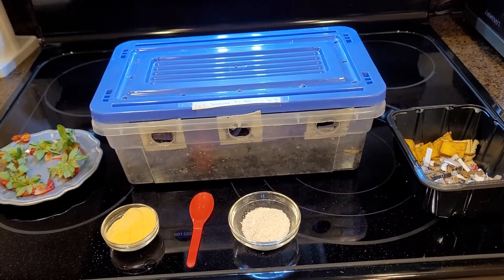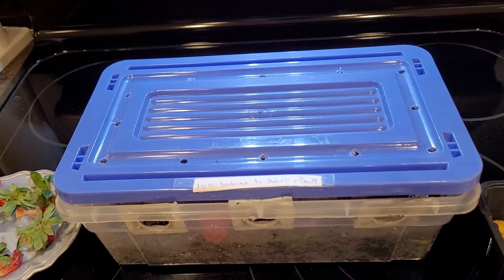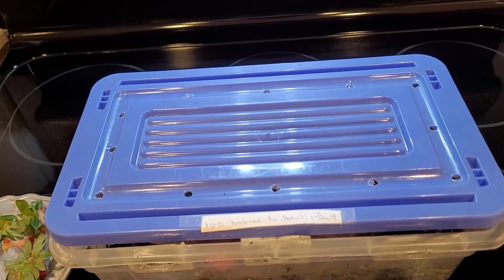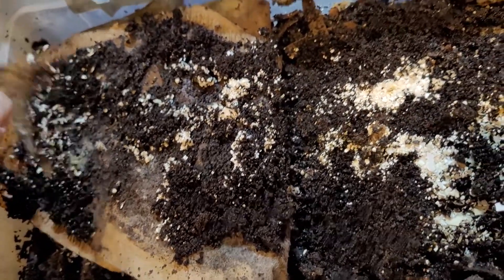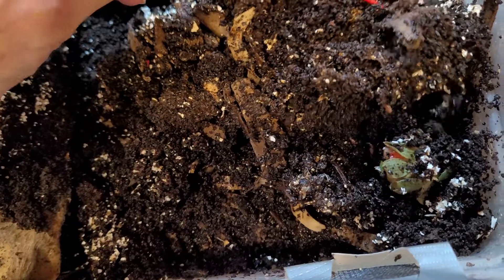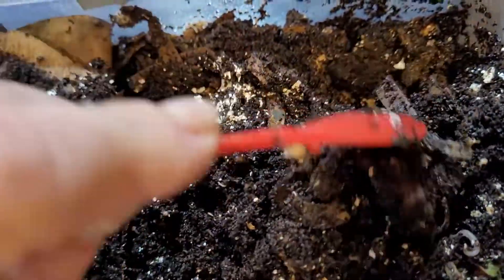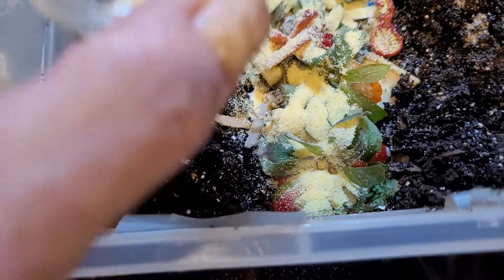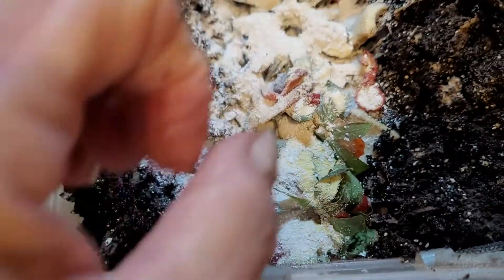2nd Feeding of the Adolescents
I started this shoebox with approximately 100 tiny whisps and baby worms and juveniles. 8 days ago I checked on them and did a feeding of strawberry tops, cornmeal and eggshells.
This is only the 2nd feeding since December 14th when it began.